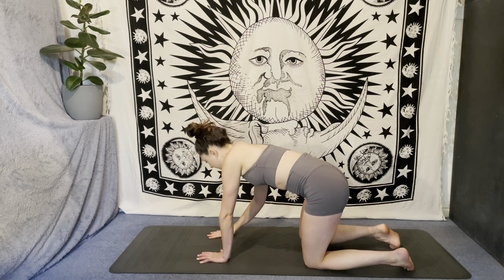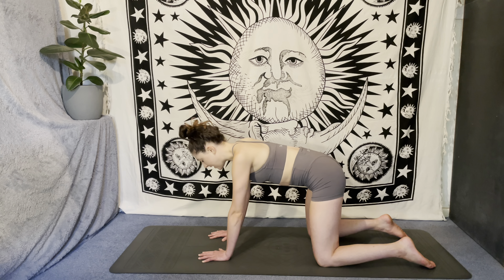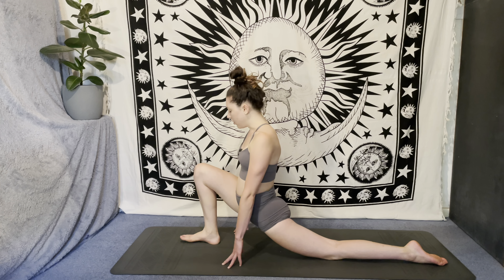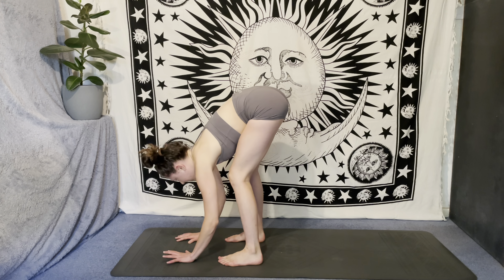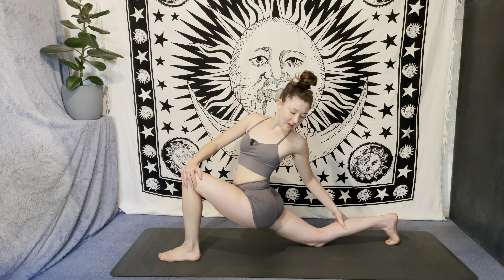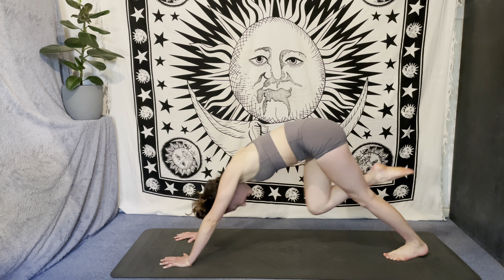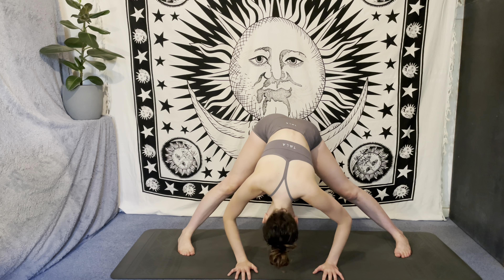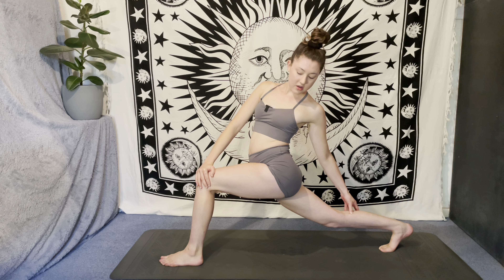30 Min Feel Good Yoga Flow | Fluid Vinyasa Yoga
30 mins of fluid movement to get you feeling good! Connect to your breath, move with intuition and get the blood flowing. A reasonably paced class that’s suitable for most levels!

Yoga is an ancient spiritual philosophy with a long and rich history, originating in India over 5000 years ago. The word ‘yoga’ means union, and it presents us with an eight-limbed approach for living a conscious life. The contents of this video represent one tiny part of what it means to practice yoga. I acknowledge and express gratitude to all the teachers who came before me, for passing on their wisdom.